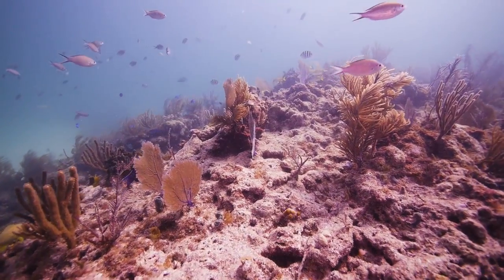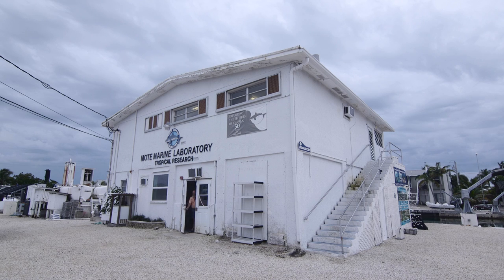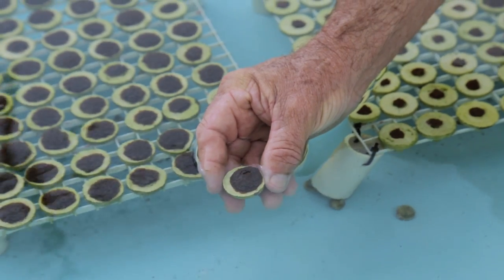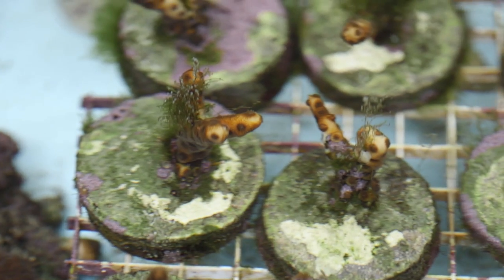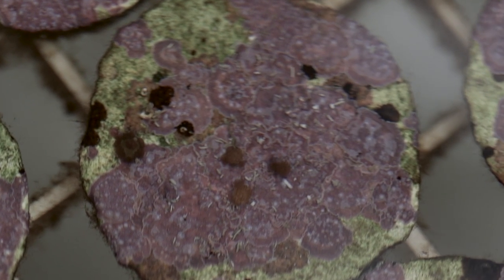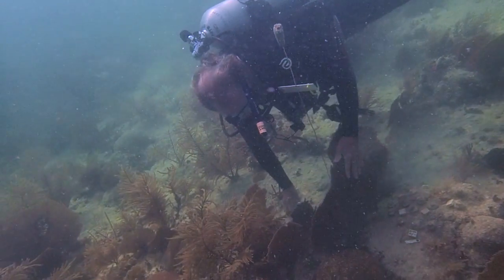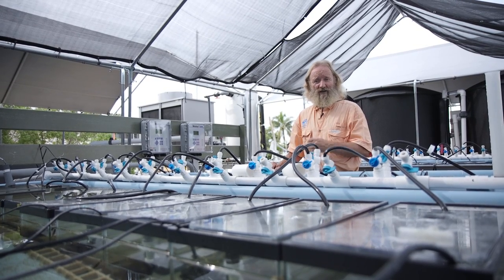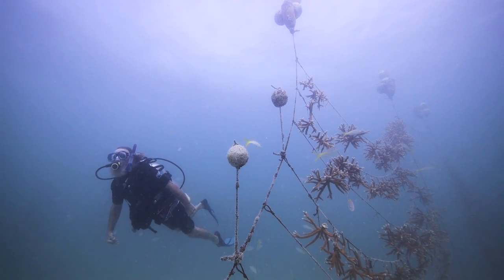A Coral Reef Revival | The Atlantic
David Vaughan works on the Florida Reef Tract, the third largest coral reef in the world and a vastly important ecosystem for sustaining underwater life. He and a team of scientists are working to combat the crisis in the world’s coral reefs—that is, that human beings have lost 25 to 40 percent of the world’s corals in recent decades due largely to seawater temperature rise and continued acidification of the ocean. Vaughan has developed a technique called “micro-fragmenting” that allows corals to grow more than 25 times faster than normal, which could rapidly restore the dwindling population of healthy coral reefs. The Atlantic went inside the Mote Tropical Research Laboratory in Summerland Key, Florida, where Vaughan is the executive director, to uncover how the process works and understand how much hope there is to reverse the damage caused by humans.